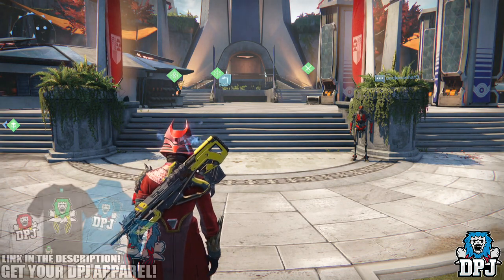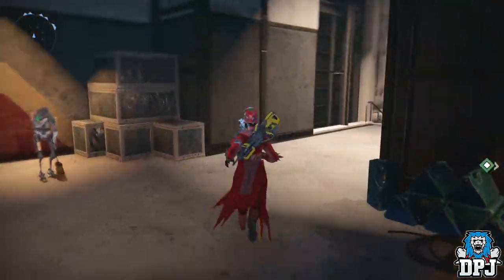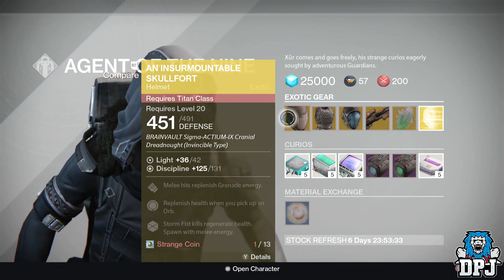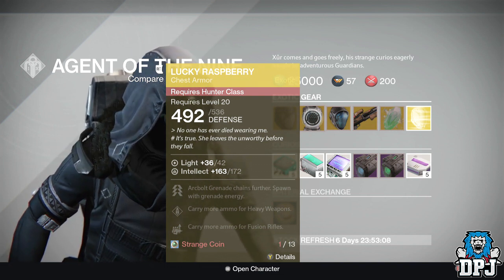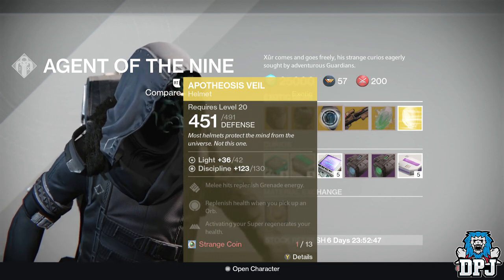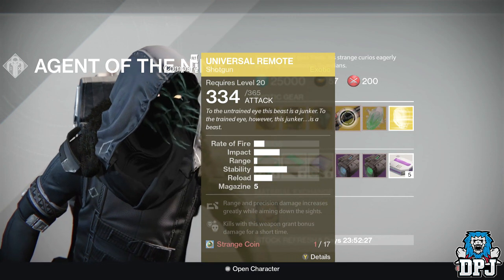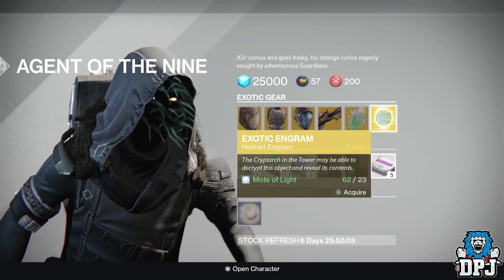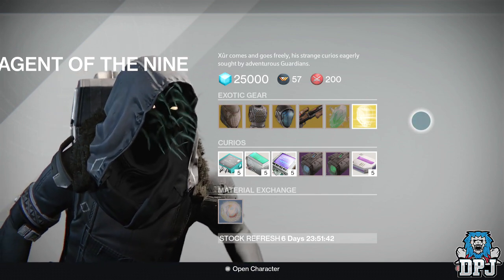Destiny: Xur's Exotics - 3rd July 2015 - Agent Of The Nine Location